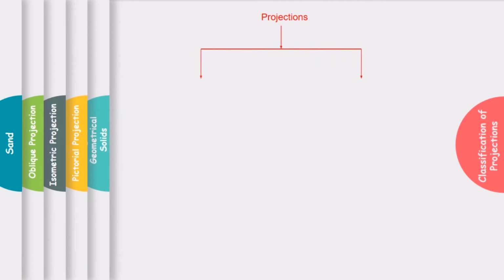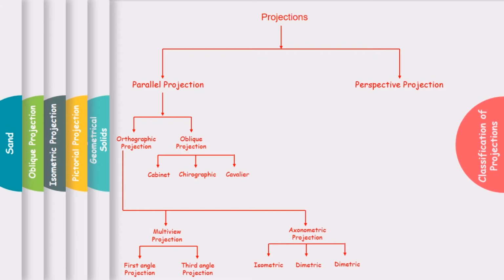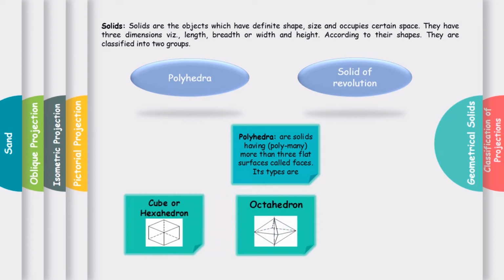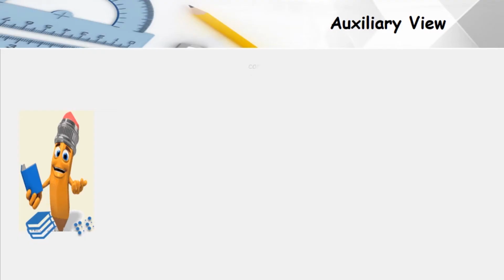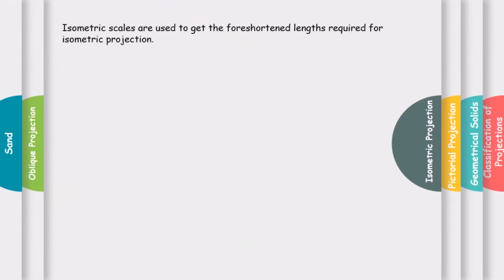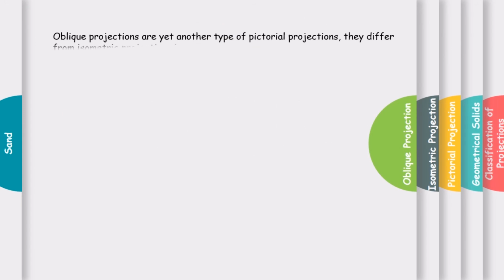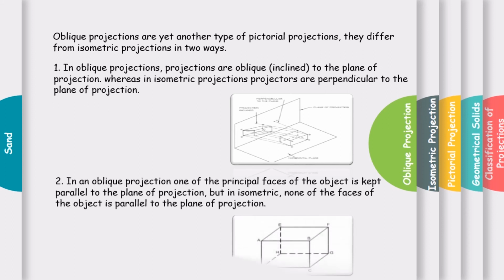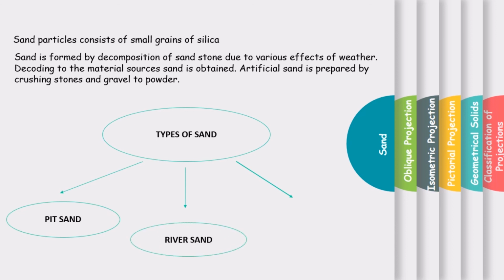Trade - Draughtsman - Week 6